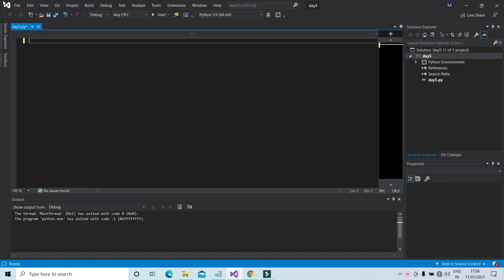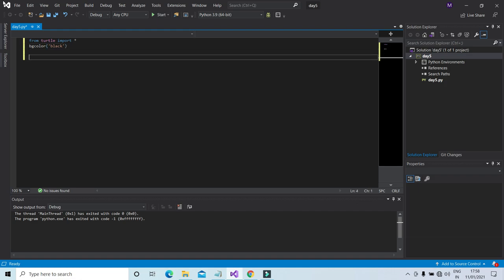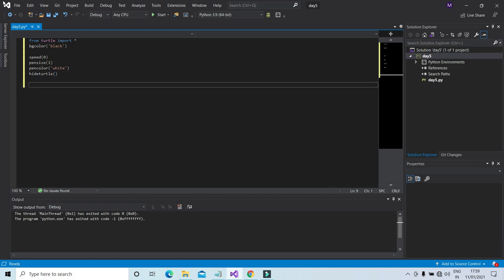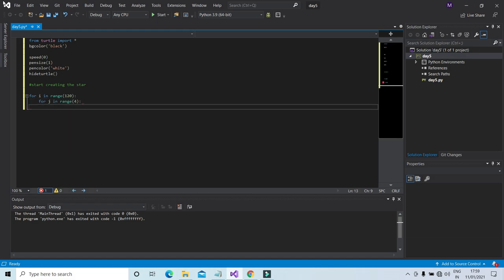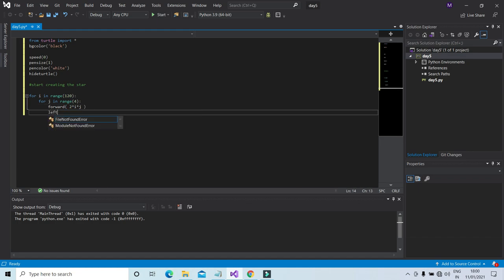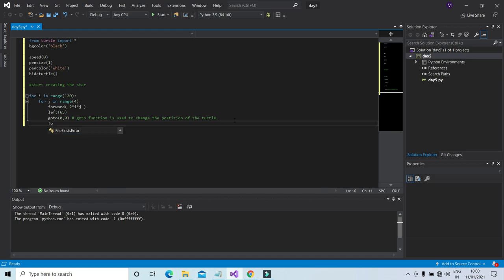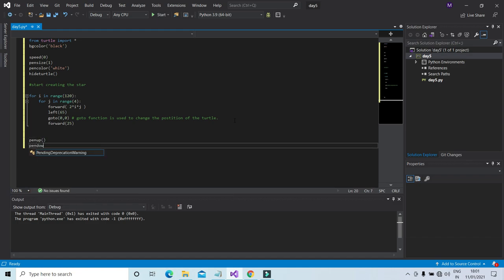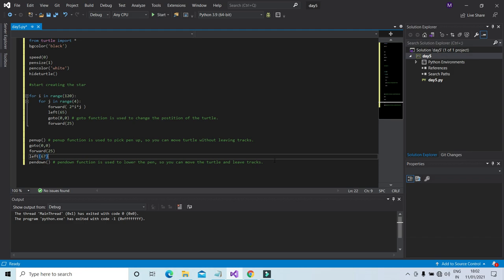Basic pattern designing using turtle day-5 | python | graphic designing | DCodein | Star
In this video you will  learn how to create basic patterns using turtle modules in Python.
Dcodein is a E-learning platform which aims to provide finest knowledge to our Dcoders. We share resources for learning how to code.